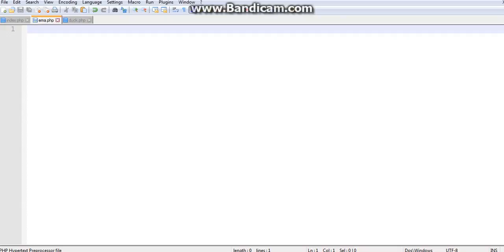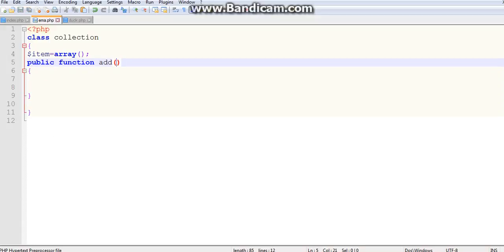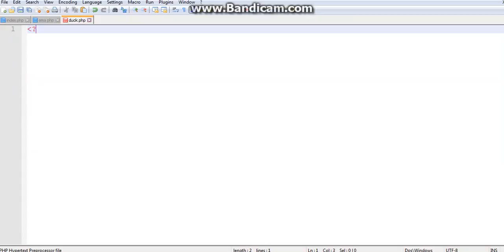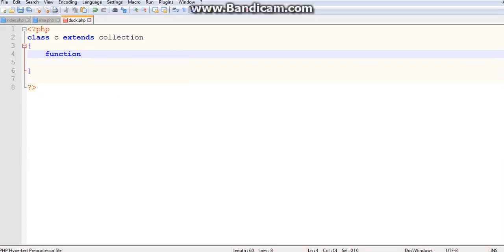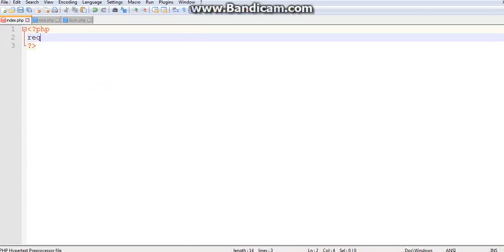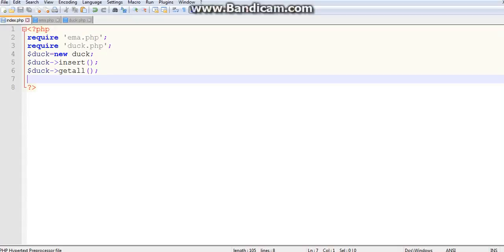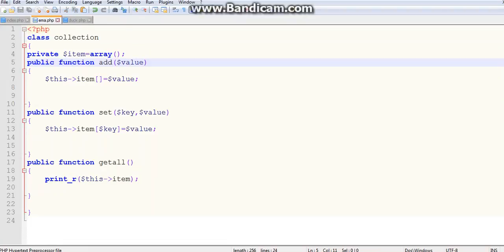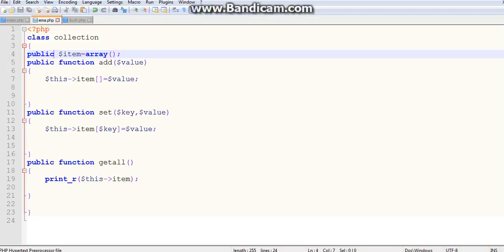visibility in oop in php